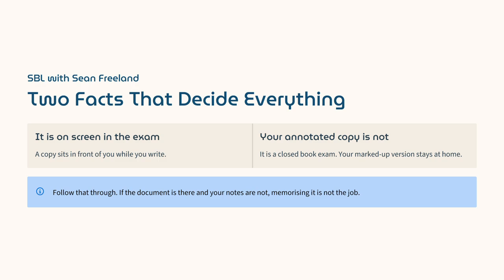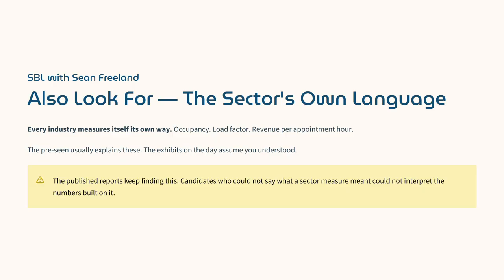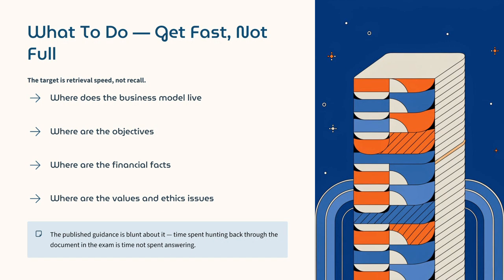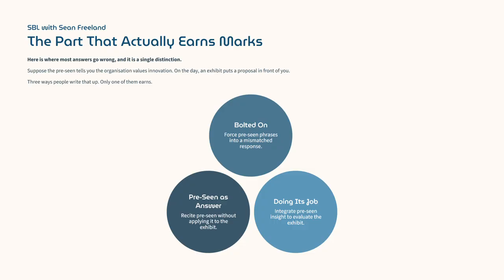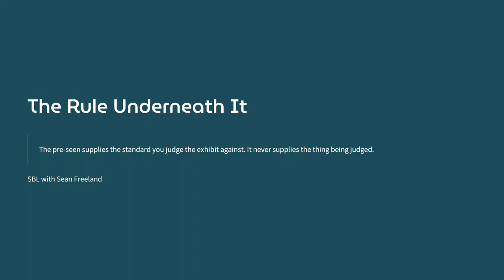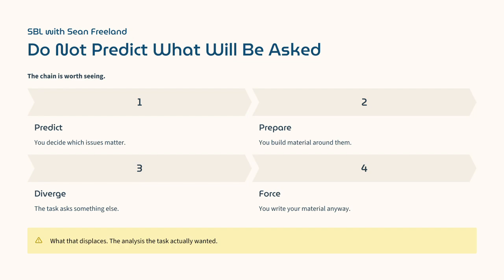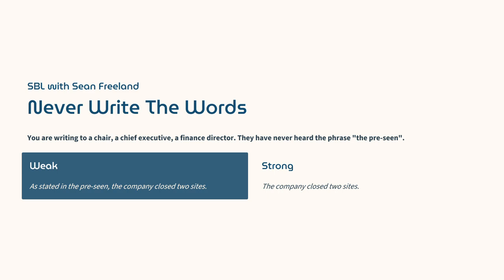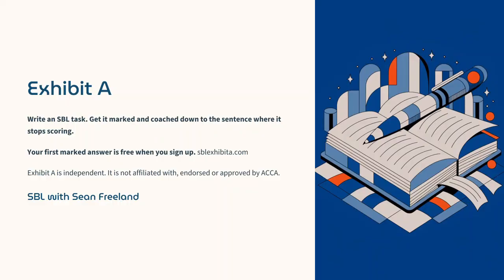ACCA SBL Pre-Seen: What To Look For, And When To Stop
The pre-seen lands two weeks before the exam, and most advice tells you to spend those two weeks analysing it. This video argues the opposite. There are eight things worth pulling out, one test that tells you when you are done, and three ways of writing a pre-seen fact into an answer, only one of which earns.

Every example here is constructed for teaching. There is no case material, no named organisation and no sitting, because the method has to work on whichever pre-seen you are given. Where I refer to a published report I say so, and where an explanation is mine rather than the report's, I say that too. If you want feedback on your own writing, I built Exhibit A, the practice and marking app. I wrote the tasks myself, they are original tasks written on my own analysis of the case material, and they are not reproduced past questions. Your first marked answer is free: sblexhibita.com

The full write-up, free, with the worked examples and five questions: [PASTE NOTION LINK]

CHAPTERS

0:00 The two things people do with it
0:43 The question most advice skips
1:24 Two facts that decide everything
2:51 What to look for
3:24 The sector's own language
4:23 The tensions
5:11 Then stop
5:39 Get fast, not full
6:20 The closed-book check
7:37 Where the pre-seen is allowed to appear
8:15 Version one: the pre-seen as the answer
8:53 Version two: bolted on
9:31 Version three: doing its job
10:27 The rule underneath it
11:33 What not to do
12:25 Why "don't question-spot" never works
13:03 Bringing it in looking for a home
14:05 Never write the words
14:55 Release
15:39 How you know you are finished
17:08 Where to get your answers marked